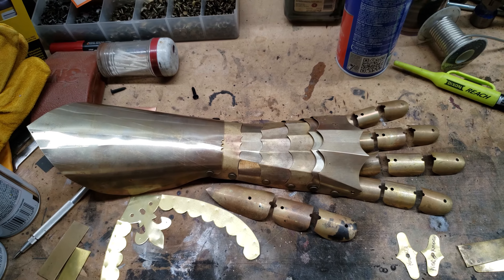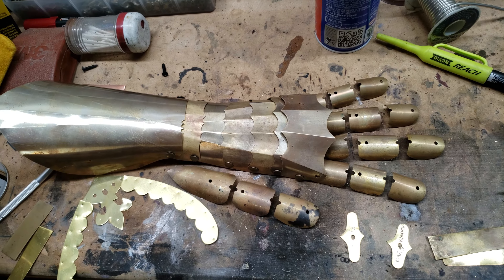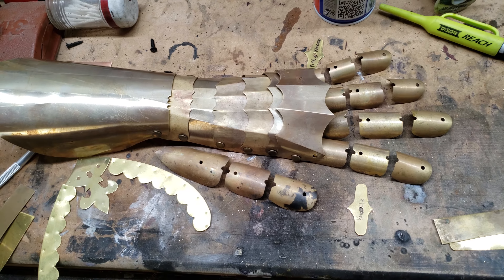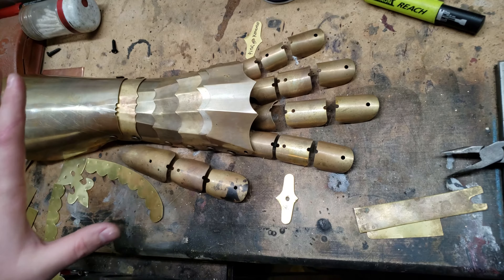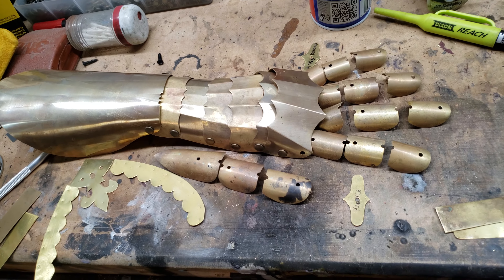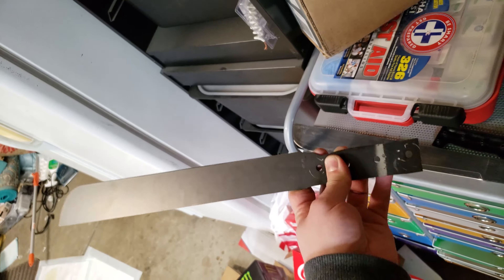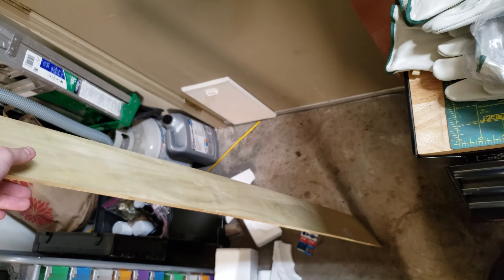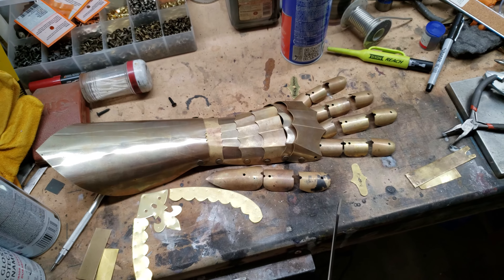Gauntlets, Machetes and gloves OH MY